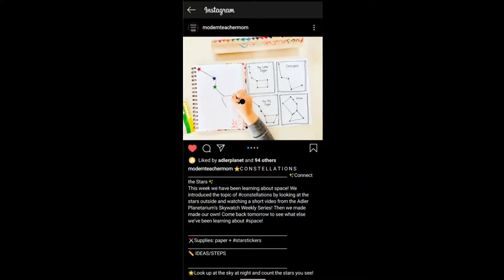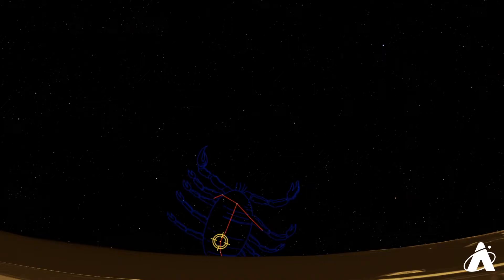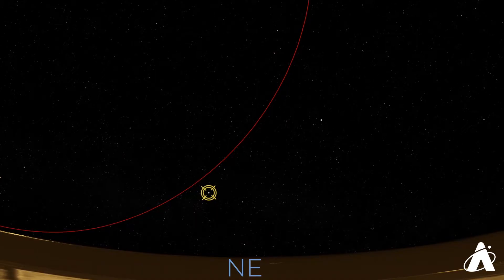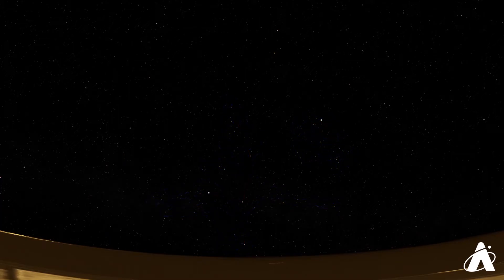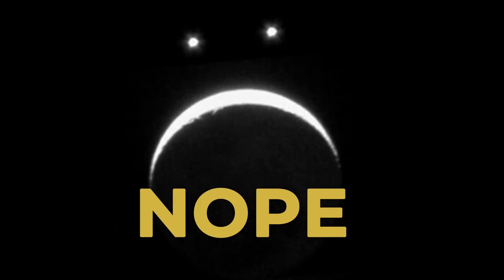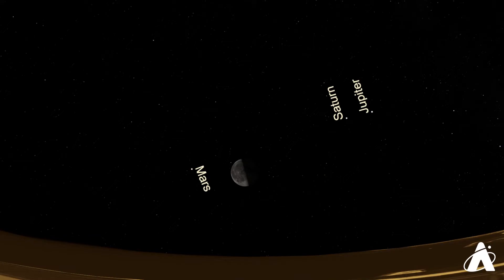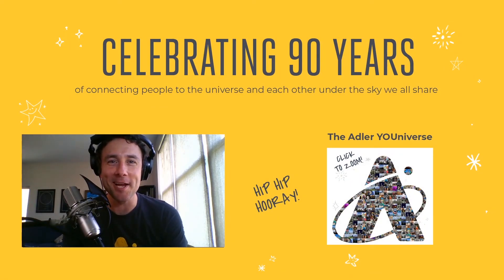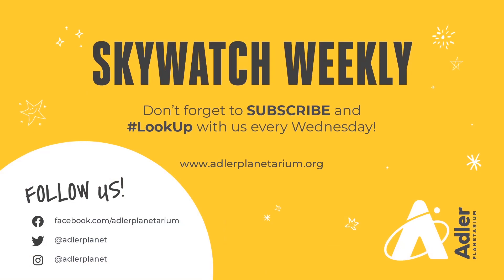Skywatch Weekly | May 13, 2020 | Adler Planetarium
Skywatch Weekly is a new series from the Adler Planetarium about what to look for in the night sky. Learn more about at Adler on our

90TH ANNIVERSARY MOSAIC & PODCAST

For more LookUp and observing opportunities, check out The Adler 'Scope blog

CREDITS